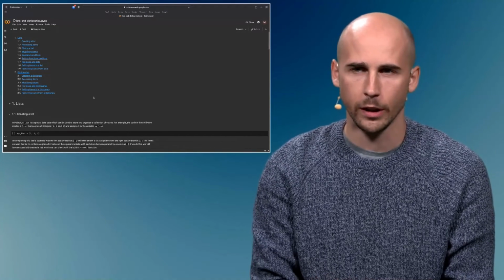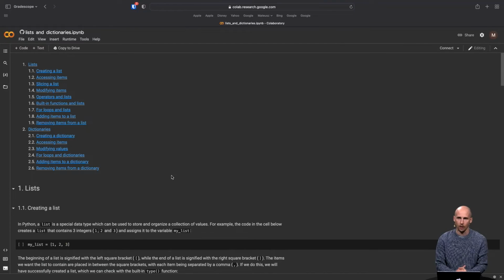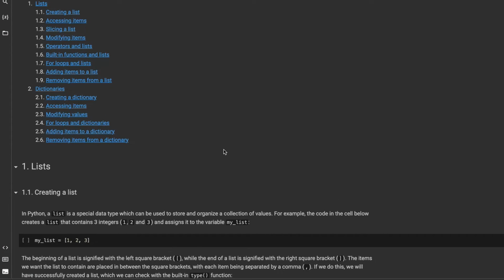Lists - Introduction - Python